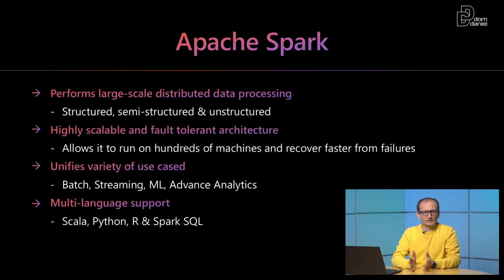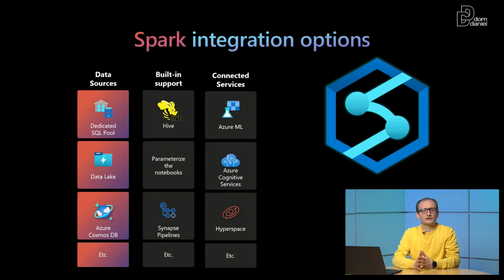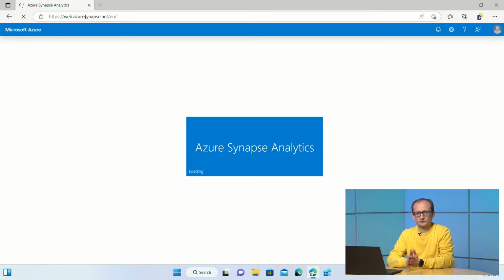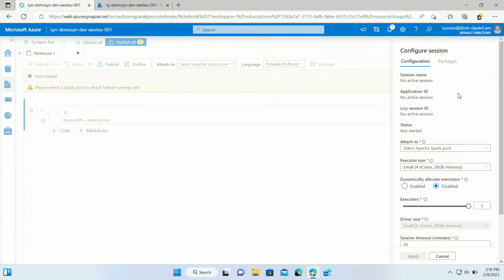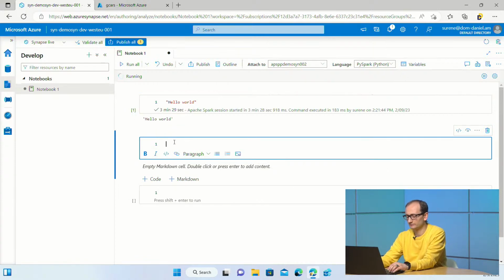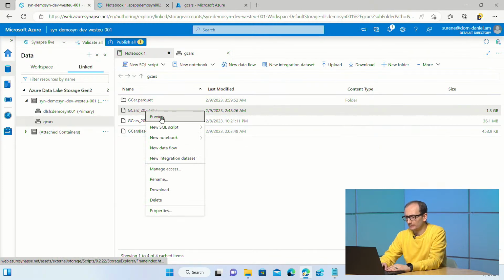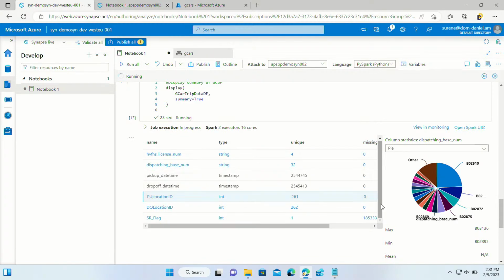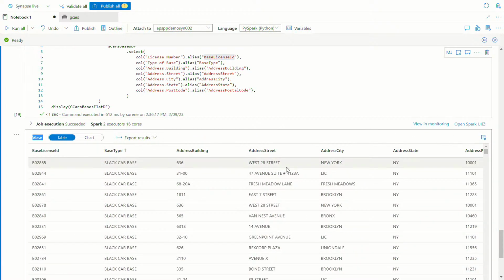Azure Coffee Talk: Running Apache Spark on Azure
Unleash the potential of your data with Apache Spark in Azure Synapse Analytics. Join me for a stimulating live coffee talk as we delve into the managed Spark environment offered by Synapse.

We'll begin by creating a Spark Pool and fine-tuning Spark instances. Then, get hands-on and play around with Synapse Notebooks, extracting and transforming data in the Data Lake, and discover the wonders of Spark tables. During our live talk, you'll also gain a deeper understanding of Spark tables, how to load them, as well as how to effortlessly query the dedicated SQL Pool from your Spark environment.

Don't miss out on this opportunity to expand your knowledge and ask any questions you have during the live session.